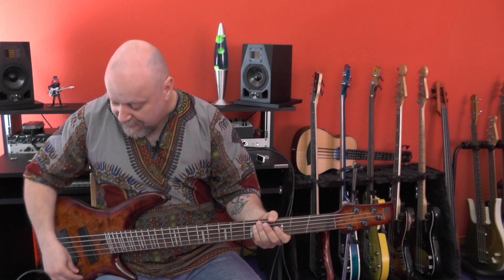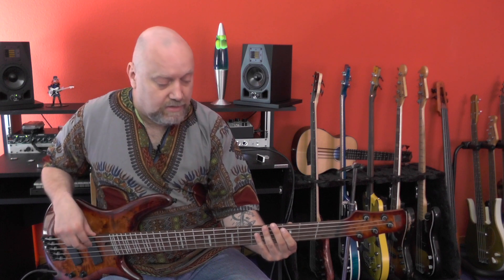Ove's BassShorties | #6 sing and play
The BassShorties are short lessons on a specific topic. Creativity, inspiration, harmony, practising, anything. An exercise, a tipp, a thought... Some are for beginners, some for more advanced players.